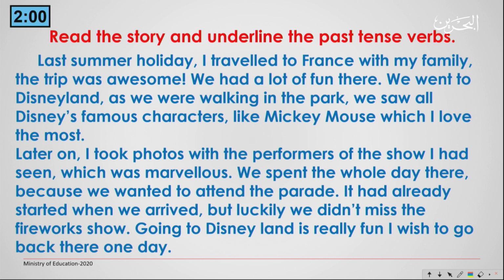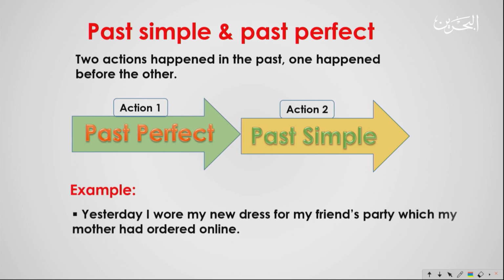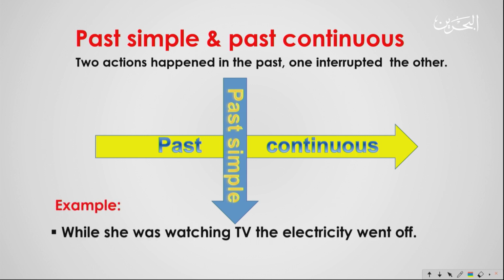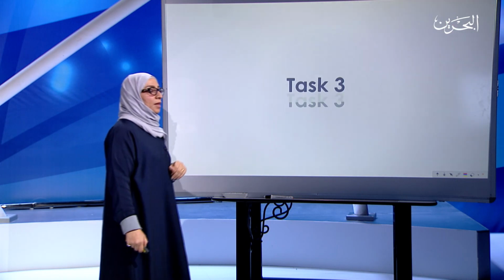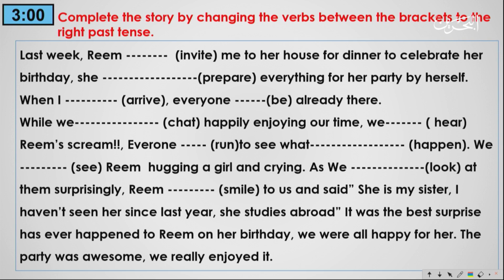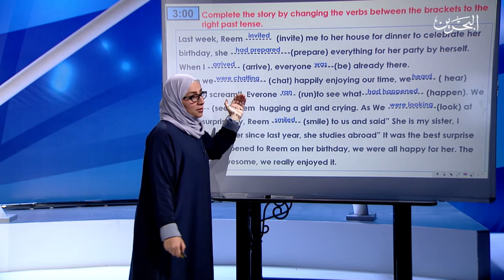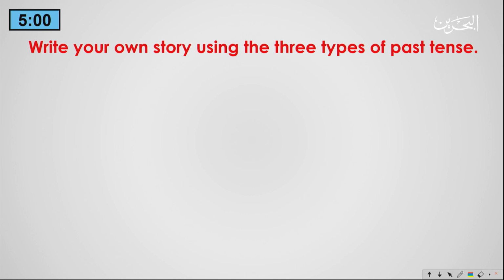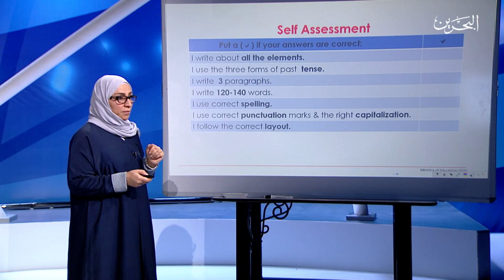1-4-2020 |لغة انجليزية ثالث اعدادي